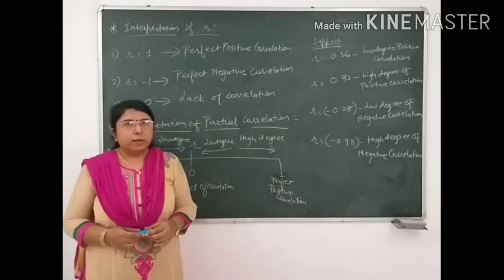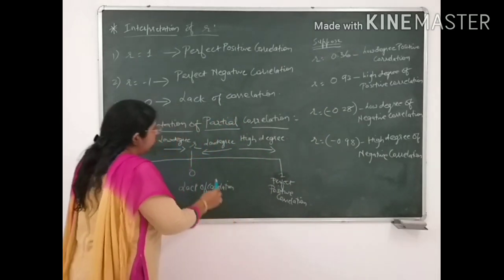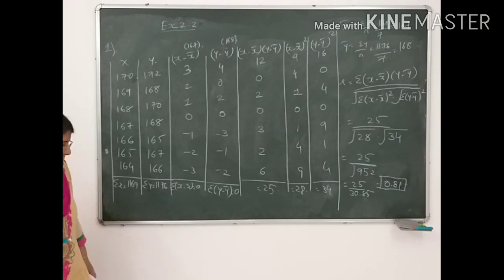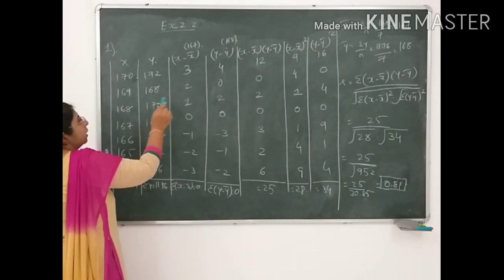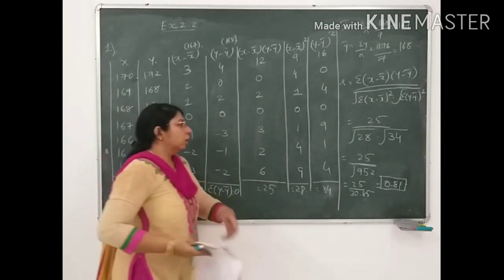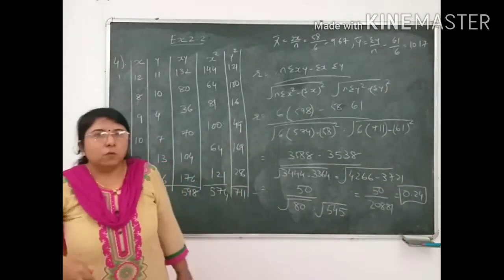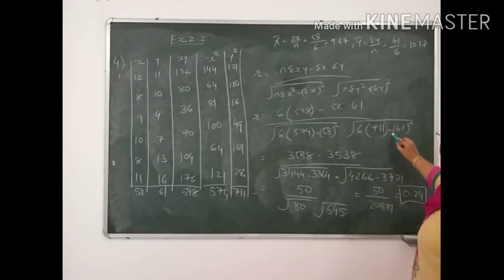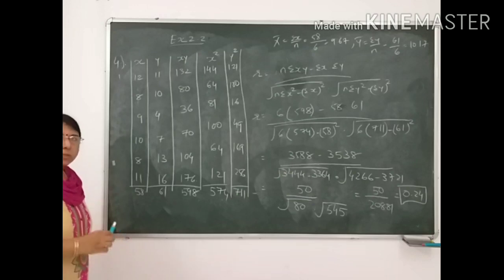Practical sums of karl Pearson's method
Interpretation  of correlation coefficient and   Exercise  2.2. Q.1 & 4